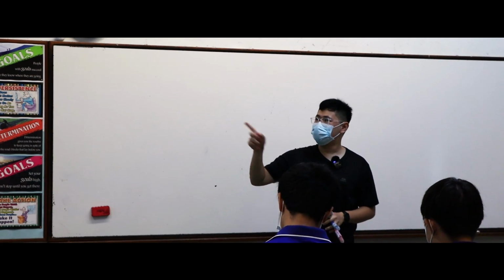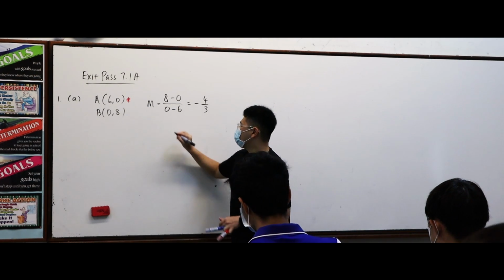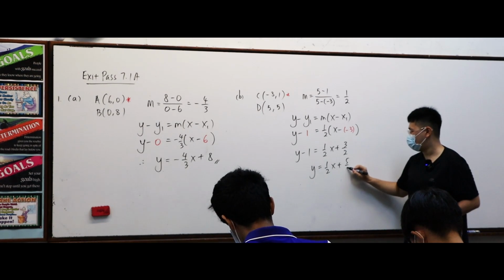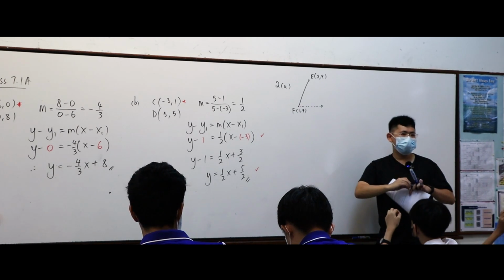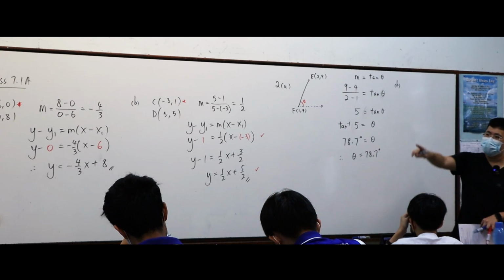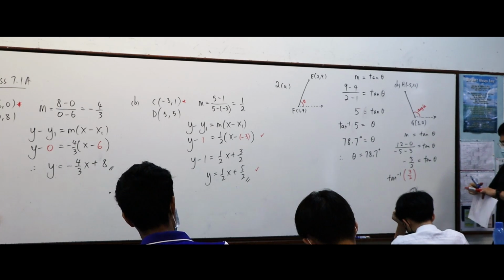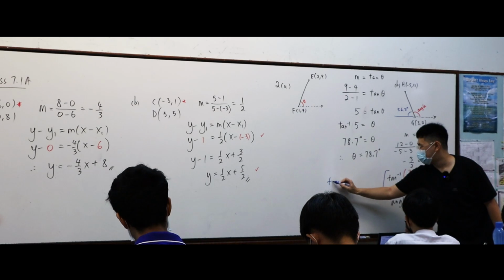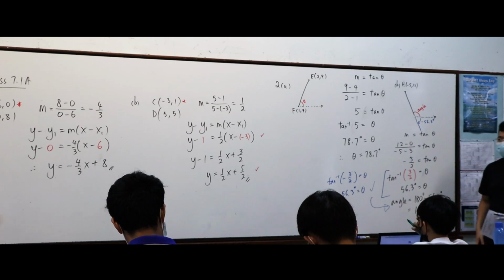3E AMath Exit Pass 7.1A Discussion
Fill in your worksheet as we go. :) Feel free to speed up, slow down, rewind and move forward as you wish, as long as you understand the concept well.